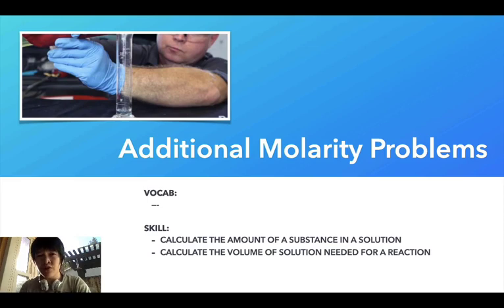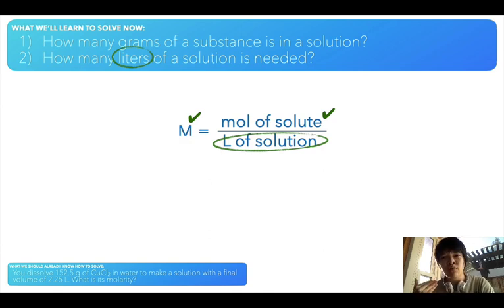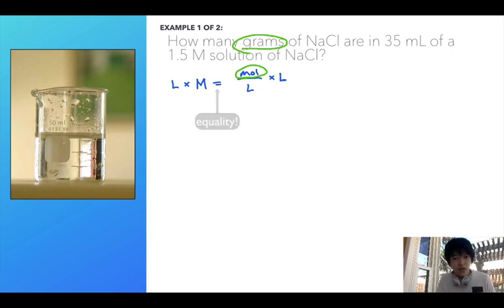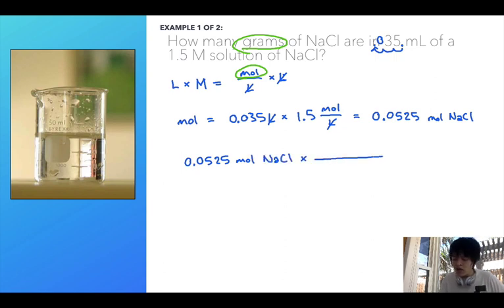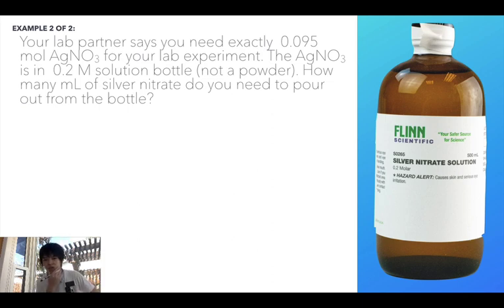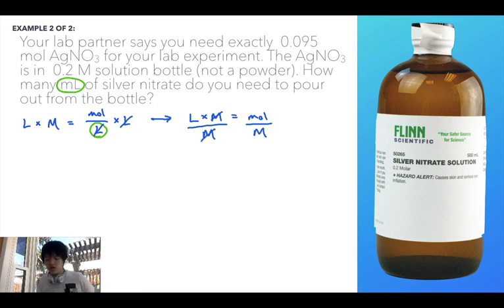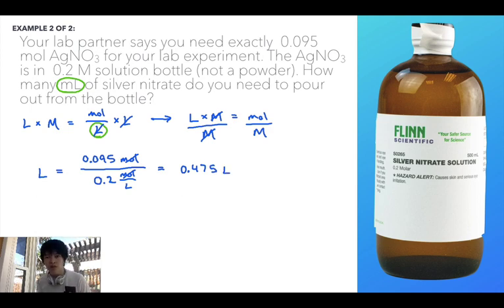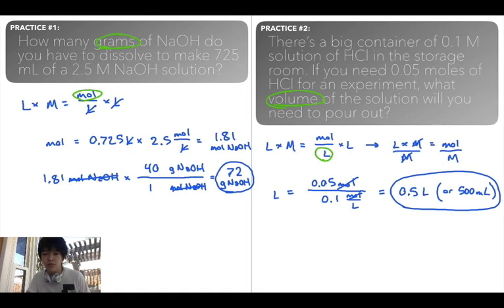Chemical Solutions: Additional Molarity Problems